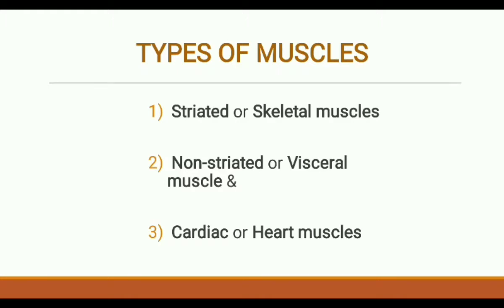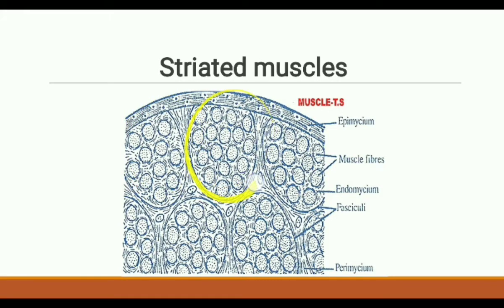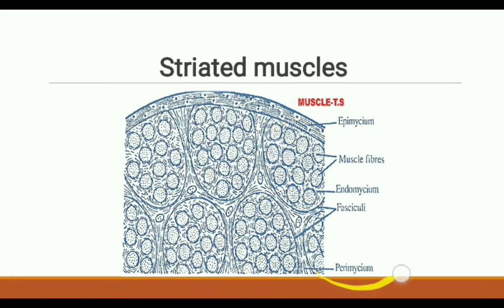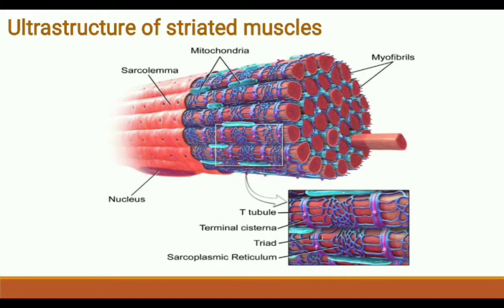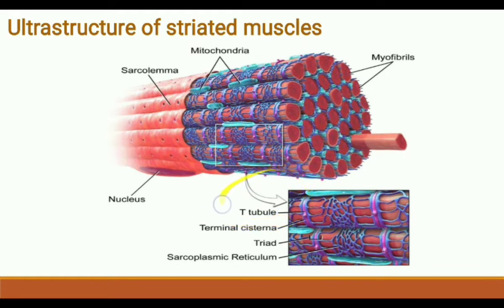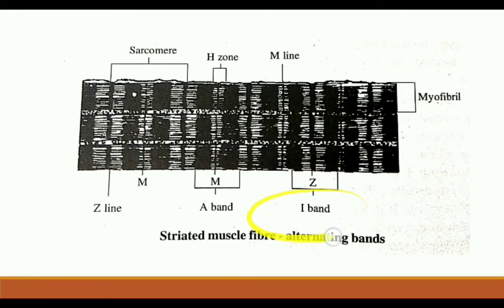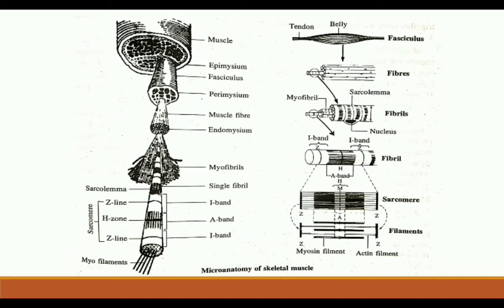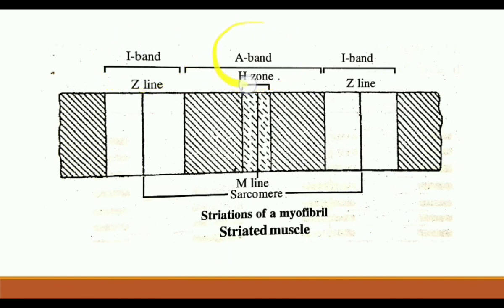Types of muscles Striated muscles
MODULE 6 - Muscle Physiology
VIDEO 2
Topic - Types of muscles - Striated muscles